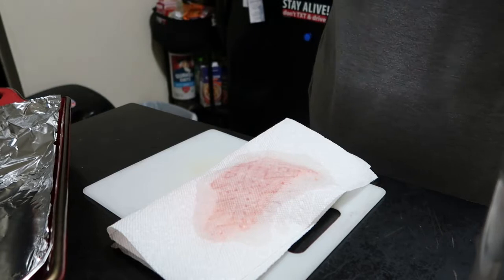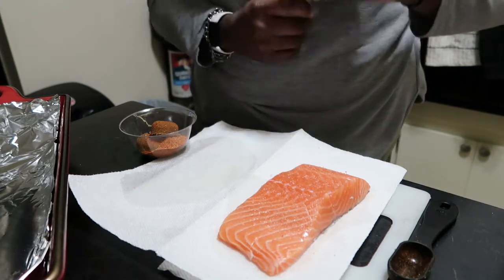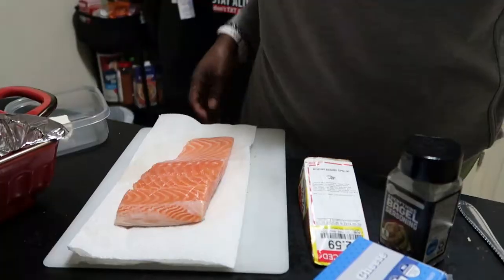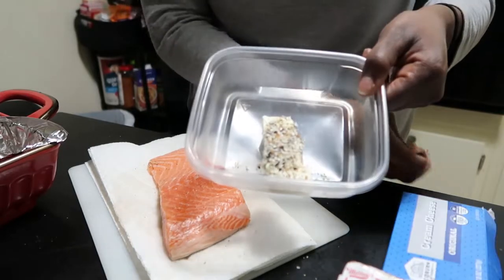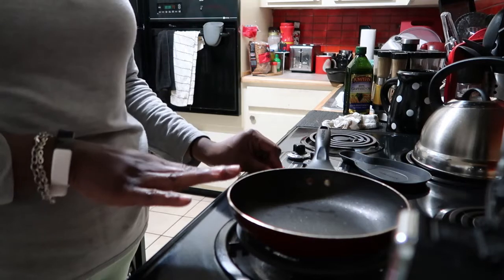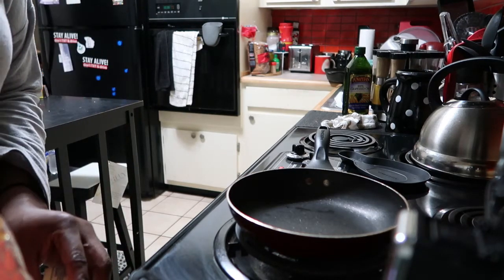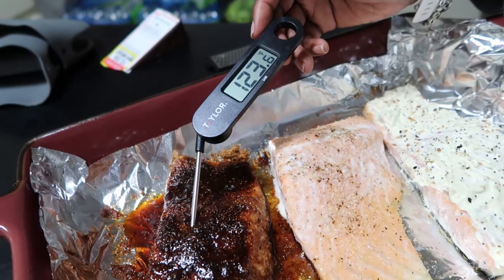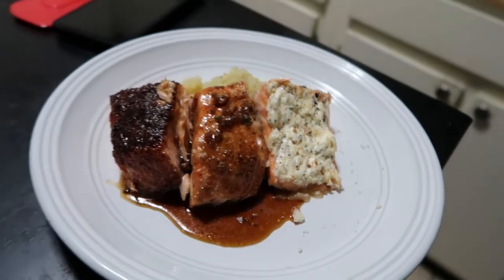Salmon/ Sweet, Spicy & Savory cooked threeways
Indulge with Dimples
Cooking
D.I.Y
Talk Time " Mind/Body & Soul"
( This video in NO way is sponsor by any company /organization.
Ingredients
  Salmon #1
-1 1/2 Tbsp Cajun seasoning
- 3 Tbsp Brown Sugar
- Kosher Salt
- optional seasoning
garilc powder
onion powder
Pepper

Salmon # 2
-1/2 cup Whipped Cream cheese
-2- 3 Tbsp Everything but the bagel seasoning or more
- optional seasoning
garilc powder
onion powder
Pepper

 Salmon # 3
Bake salmon nake
- salt & Pepper
- olive oil

Sauce
-3 Tbsp butter
-2 Tsp olive oil
-3/4 Cloves garlic
-1/2 Cup Honey
- 2 Tbsp Soy sauce
- 3 Tbsp water
- 2 Tbsp Lemon juice

Lets tal!k about it Here ?!
Connect on SnapChat:
@ A-True-Ari
Fitbit
Dimples89

Music produced by:
LOWEDEEZY
Epidemic Sounds